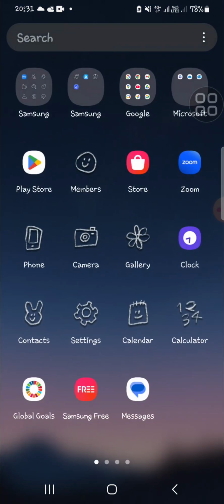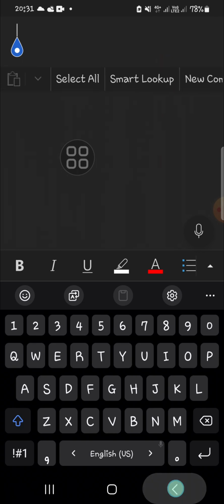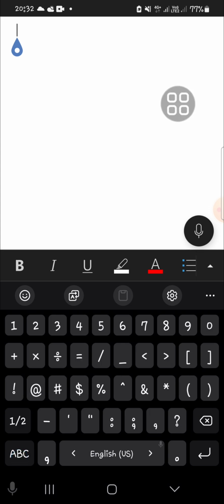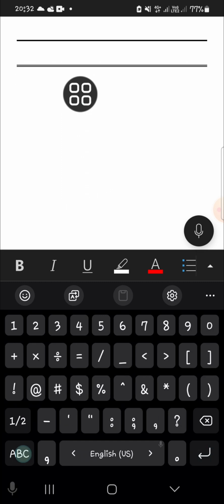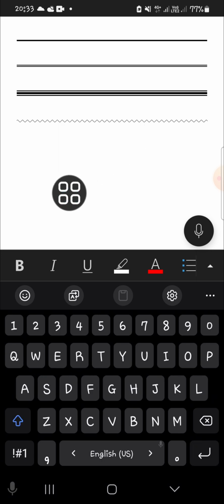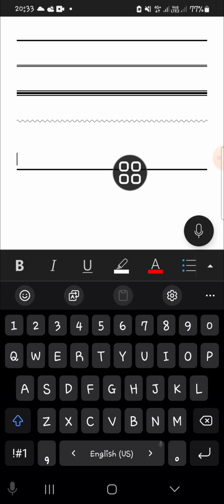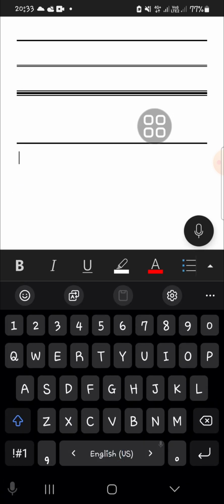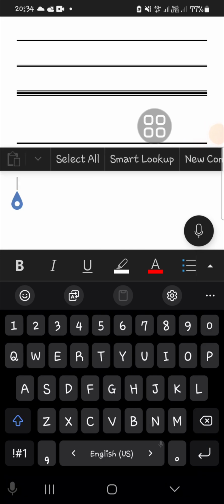✅ BEGINNER: How to Put Line in Resume in Word Using Phone | Mobile | NEW UPDATE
Need to add a line to your resume in Microsoft Word using just your phone? This easy tutorial is perfect for beginners! Learn how to quickly add horizontal lines and dividers to your resume using the Microsoft Word app on your mobile device. Whether you're a first-time resume builder or looking for quick editing tips, we've got you covered with these simple steps.